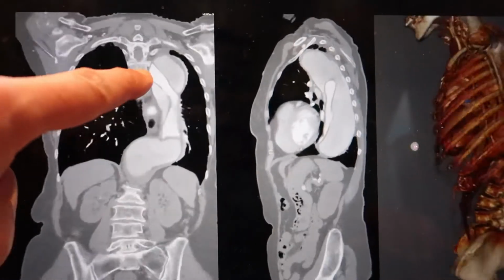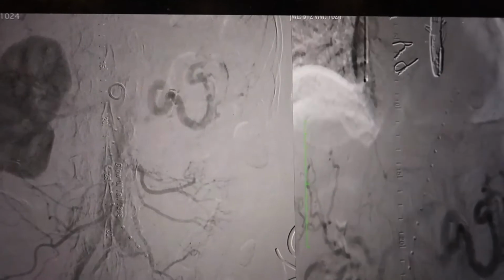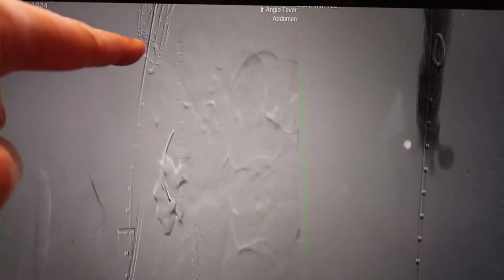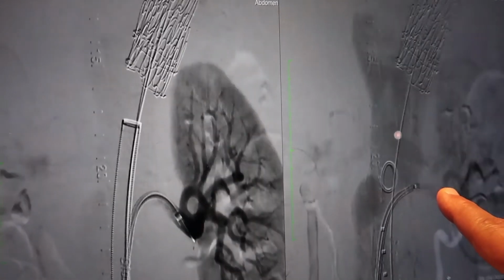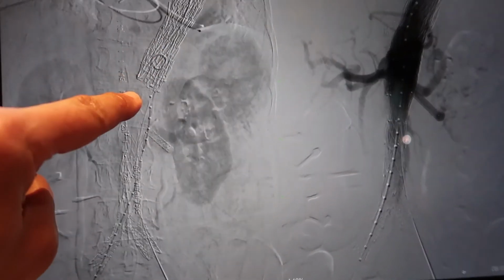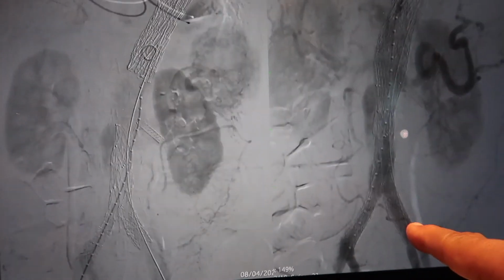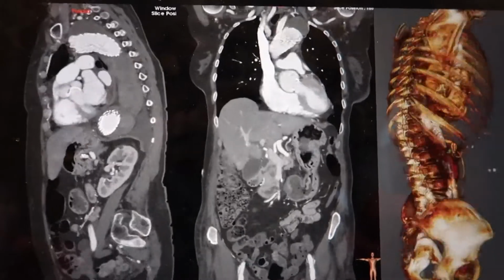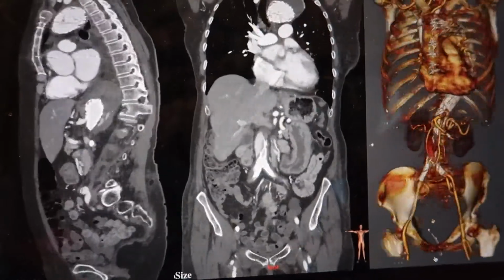Tips and tricks in Endovascular Management of Complicated Type B Aortic Dissection .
Complicated aortic dissections occur in 25% of patients with acute type B dissection.
A 62-year-old lady presented to the emergency room with sudden onset of severe back pain and cold sweating and bilateral lower leg numbness. Bilateral lower leg sensations were severely impaired. No pulsation over both feet could be detected by a handheld Doppler ultrasound probe.
A CT scan revealed an acute Stanford type B aortic dissection with severe compromise in the visceral arteries and bilateral lower legs with a compressed true lumen of the infrarenal abdominal aorta. A zone 2 landing was required. In order to restore the patient’s perfusion in the shortest amount of time, we decided to maintain the patency of LSA by a chimney method.
We use the pigtail advancing technique with the guidance of TEO to allow the wire in at all times to be in the true compressed lumen. We used Aptos to traverse from the true lumen to the false lumen to the left renal artery to fix the dynamic obstruction.
After deployment of all devices, the entry tear was well sealed, and the innominate LCCA and LSA were patent. However, the infrarenal aorta still did not expand and we used an AFX Aortic graft. We use the PETTICOAT technique with J-TECH Aortic bare stent (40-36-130mm) to bridge the area between distal Gore graft and Proximal Infra renal Aortic Incraft Cuff. The patient recovered well and discharged home, 5 days postoperatively on dual antiplatelet

We believe that a smooth alignment and Gore comfortable graft will preclude Any SINE in the future.
Aorta had very favourable remodelling with significant true lumen expansion and false lumen regression, which were observed at different levels including the thoracic aorta beyond the LSA, T9 vertebra, T11 vertebra, and celiac artery. At the SMA level, false lumen regression of 65% and true lumen expansion of 160% were quite obvious.